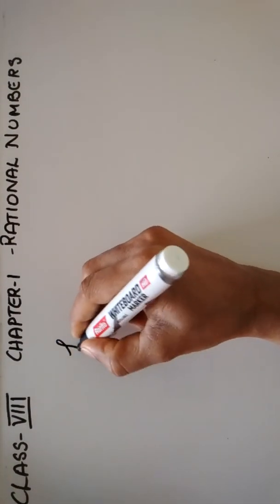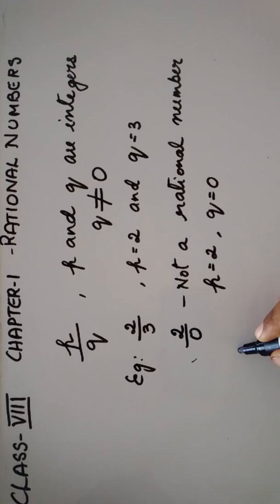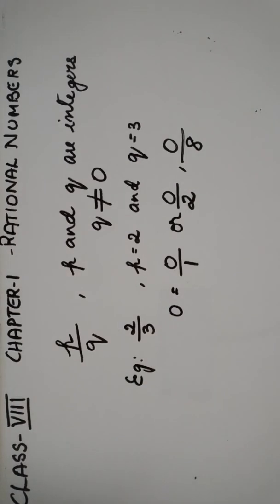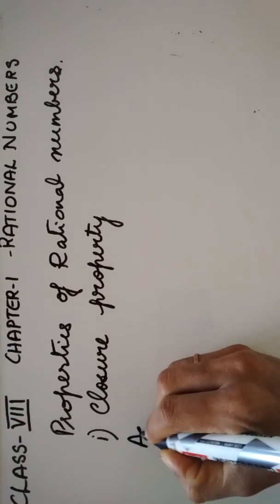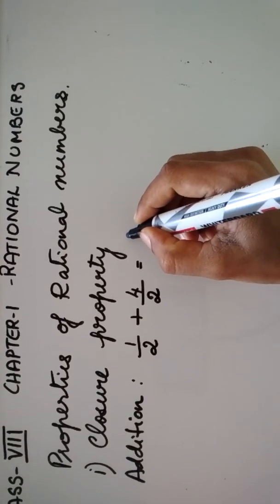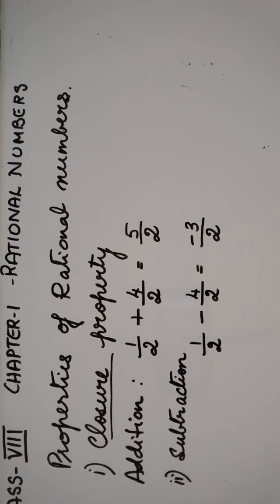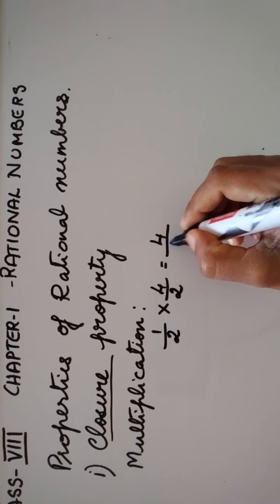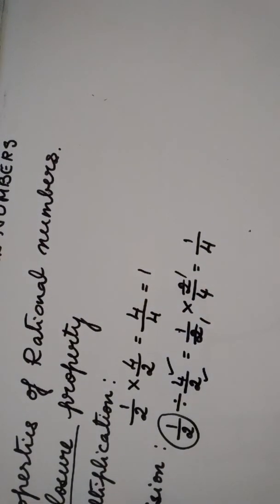Grade 8 Math Chp 1 Rational numbers Intro & Properties